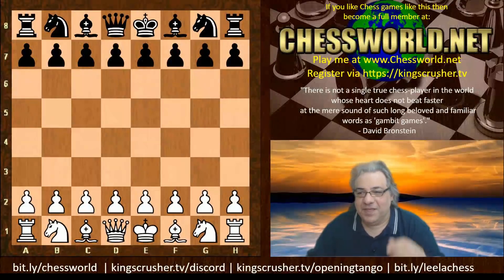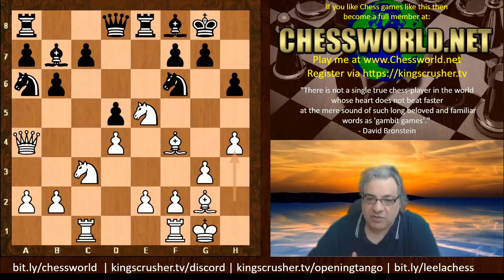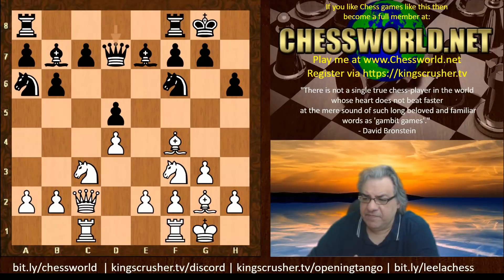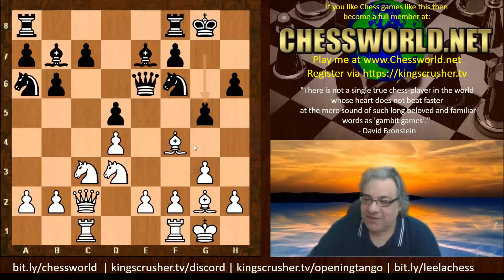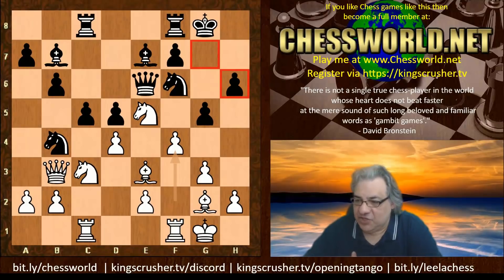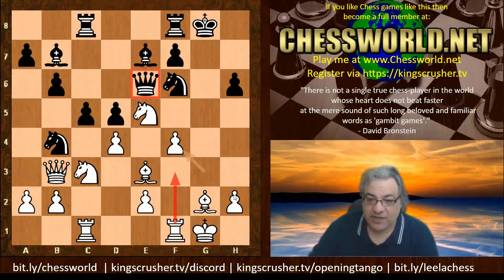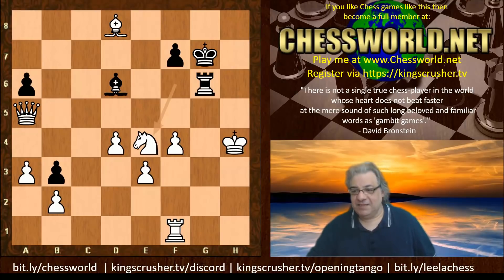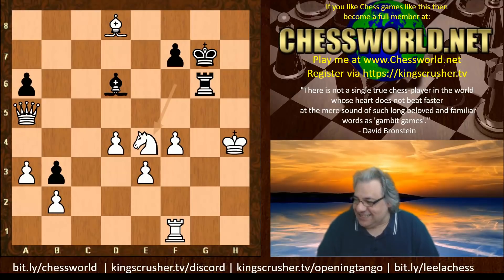A necessary Queen Sacrifice! || Mighty Stockfish vs Stoofvlees || TCEC Season 19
FIDE CM Kingscrusher goes over A necessary Queen Sacrifice! || Mighty Stockfish vs Stoofvlees || TCEC Season 19